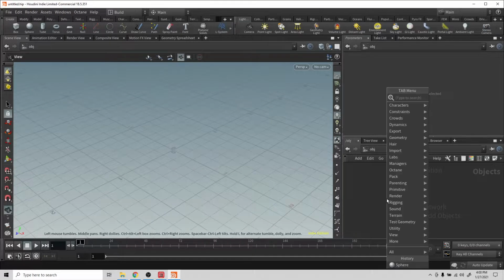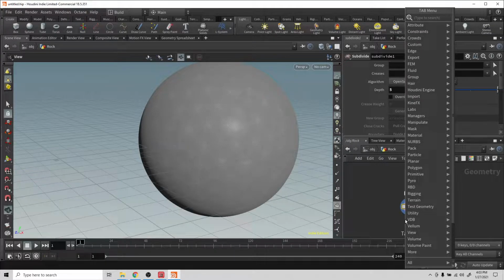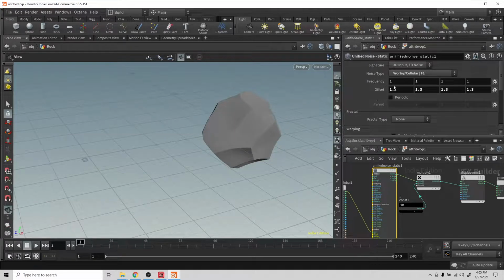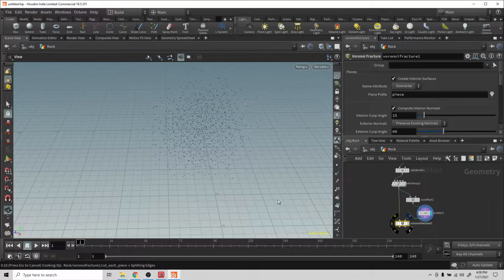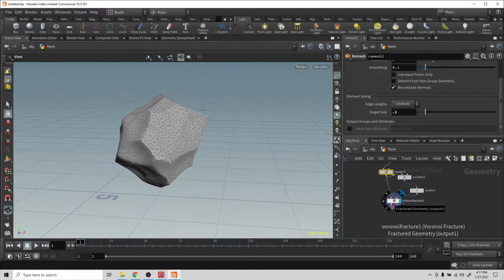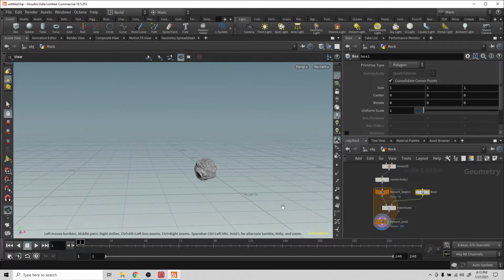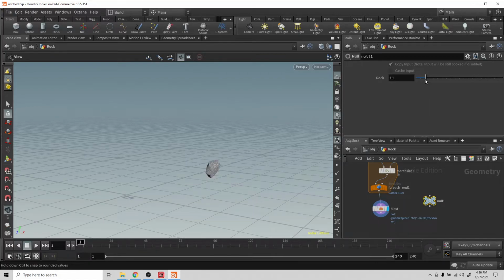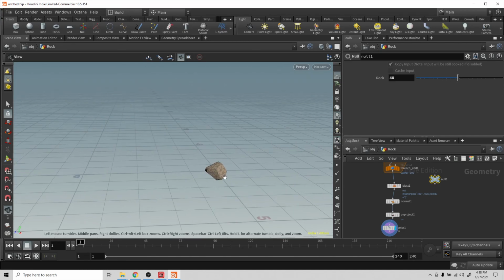How to Make a Low Poly 3D Rock Generator | Houdini Tutorial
In this Houdini tutorial, we will be making a low Poly 3d Rock generator using procedural modeling techniques.